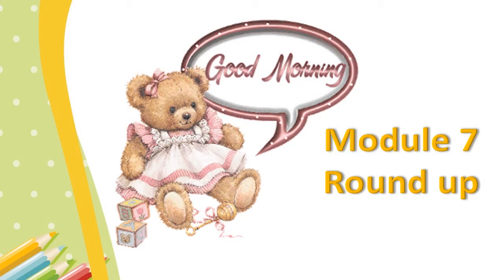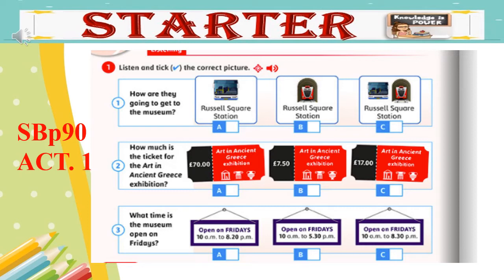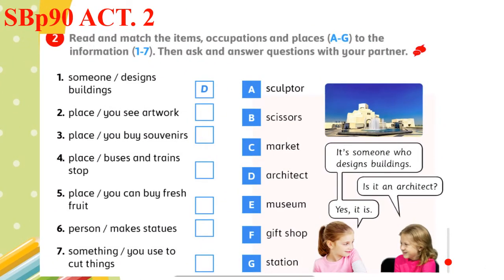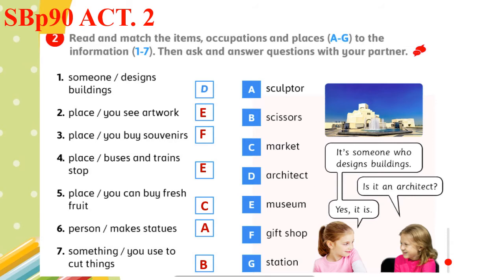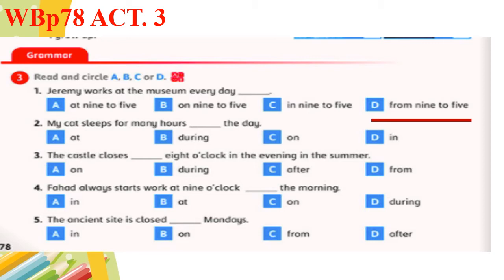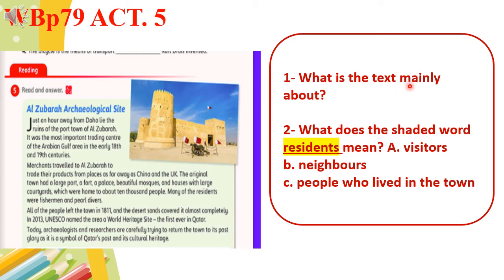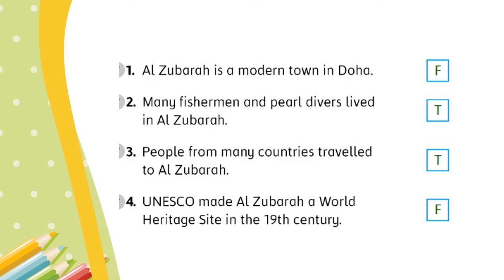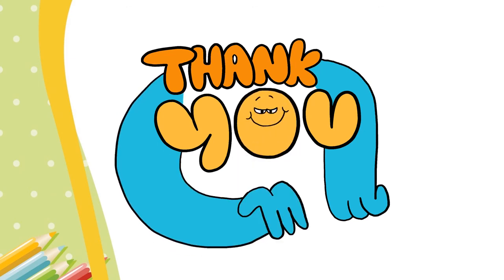Grade 6 - 9Roundup M7bb